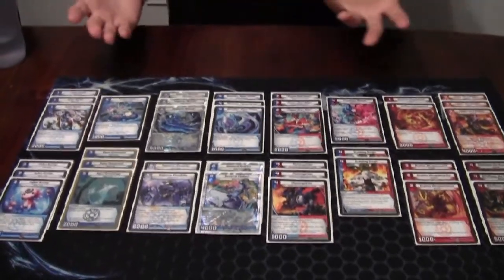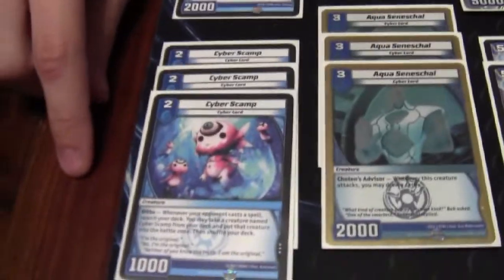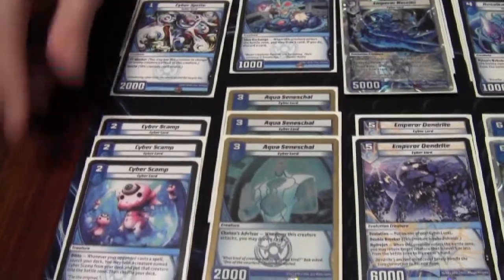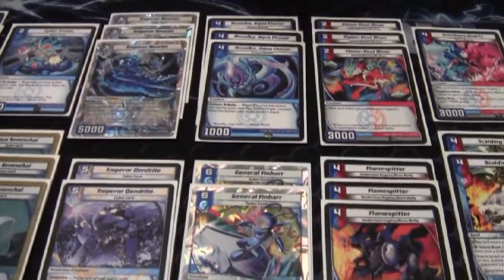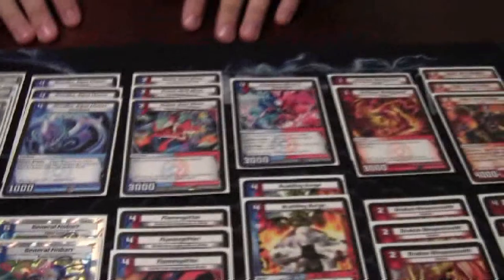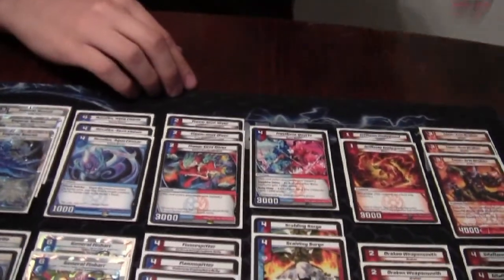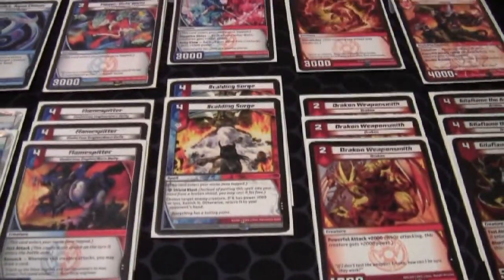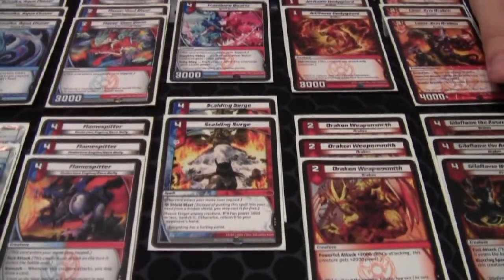Kaijudo - DeckTech: Fire/Water Aggro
Thundersultan's Ebay Store